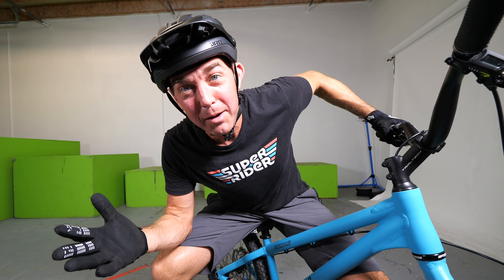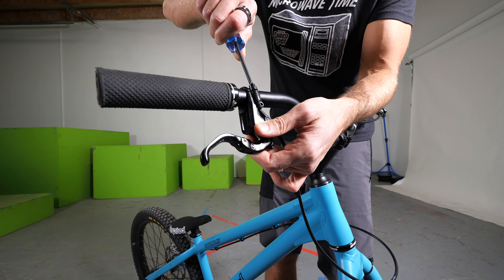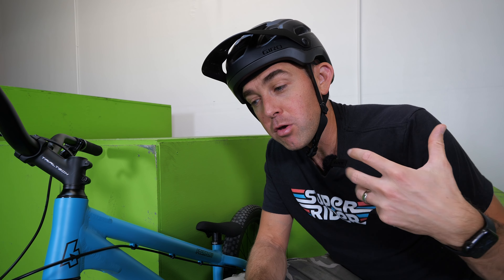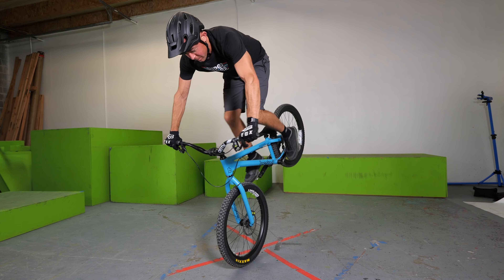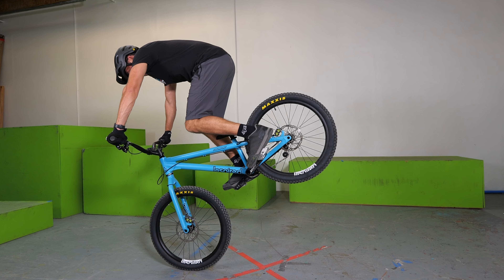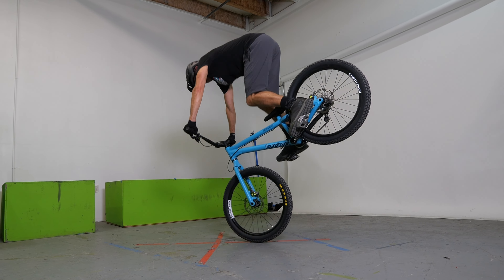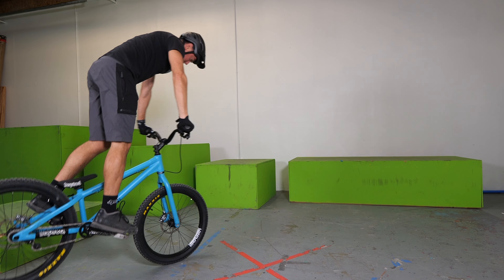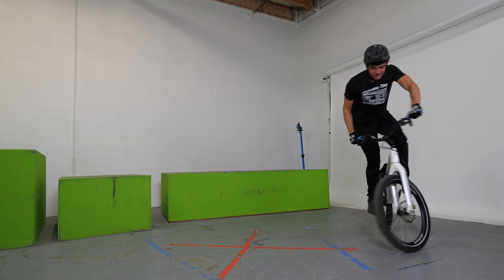How I FINALLY Learned Front Hops!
Front Hops and how to do them. I'm going to teach you everything I know.

This trick was twenty years in the making - not because front hops are particularly hard, but because I decided that I couldn’t do them and convinced myself that I didn’t need them.

This year, my New Years resolution was to finally get over it and learn the trick. Twenty years of half-hearted attempts to get it had failed me, and I was going to do whatever it took to get the job done.

I had watched @TheUselessTrials front hop segment so many times, and it just wasn’t clicking for me. It wasn’t until I committed fully and spent full sessions focused on finding the balance point that it finally started to click.

The other thing that got in the way was instantly trying to learn the front hop 360 right away. I wasn’t giving enough credit to the proper front hop and spending enough time getting that balance point locked in. I just went for it every time, and that wasn’t helping matters either.

So in this video, I broke down fifteen of my best tips - and they are broken into three parts:

0:00 The Foundation
1:47 Front Hop Basics
6:28 Details + Technique
11:46 Trick Tweaks + 360 Hop